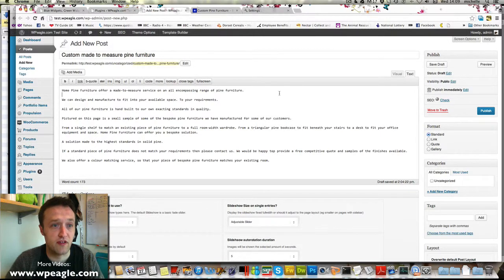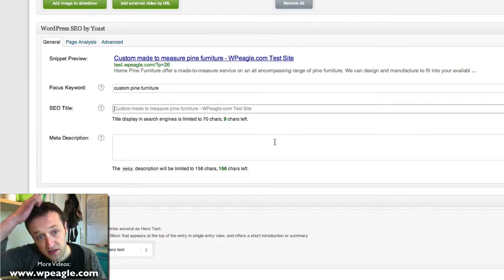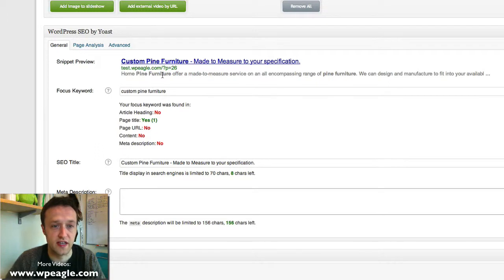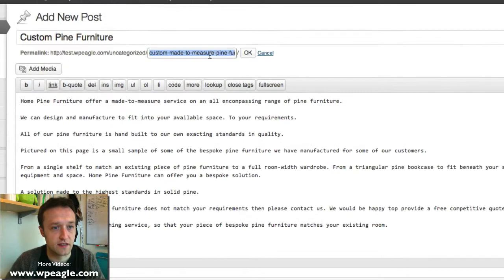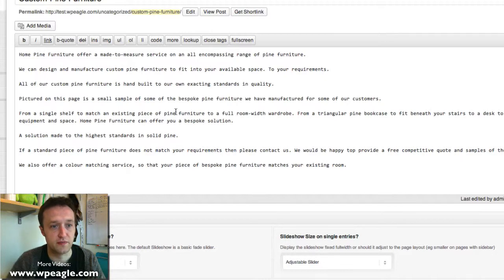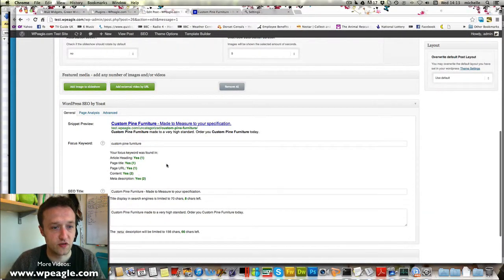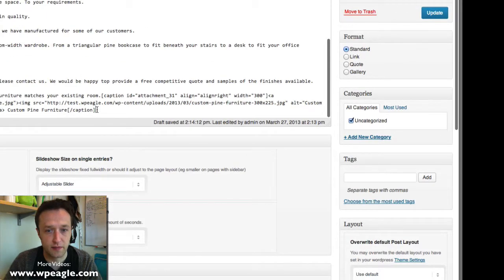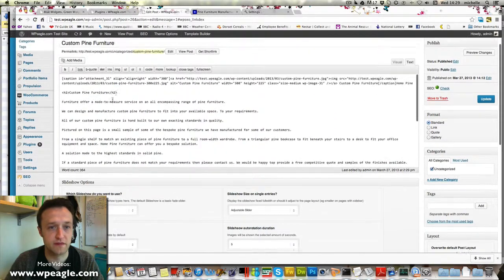Wordpress SEO #3 - Optimising a Wordpress Post using Yoast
Today we're optimising (optimizing) a Wordpress Post or Page using the Yoast SEO plugin. This video will teach you how to focus you pages and posts on to your targeted keyword.